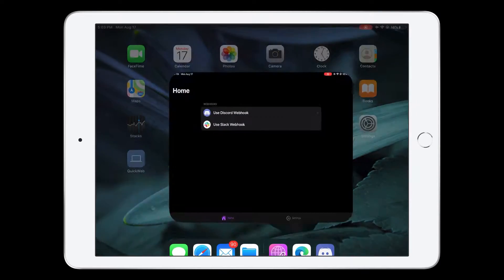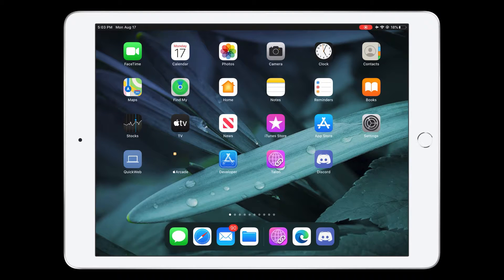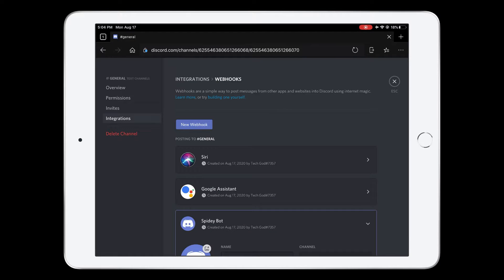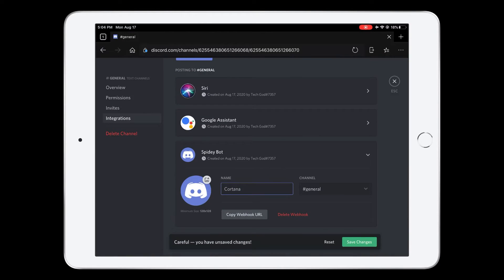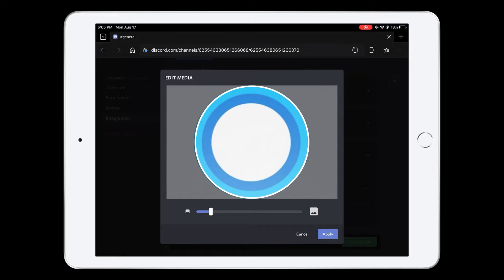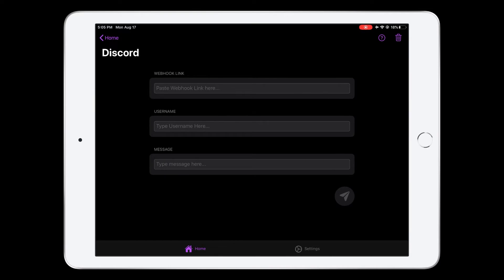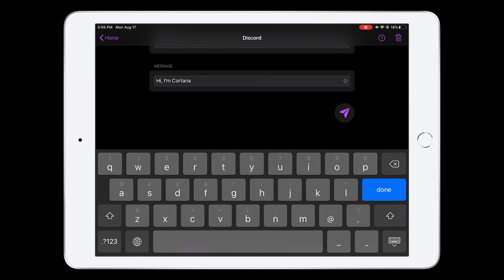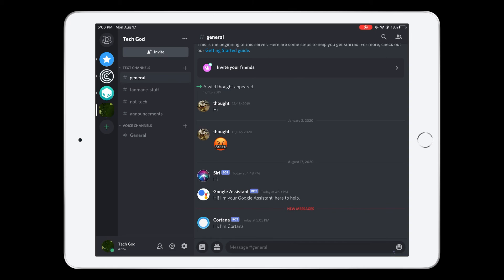How to use Webhooks on Discord on iOS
Fuck (COPPA)